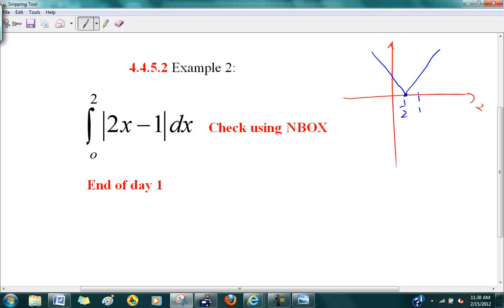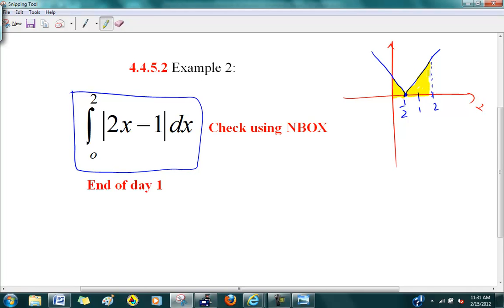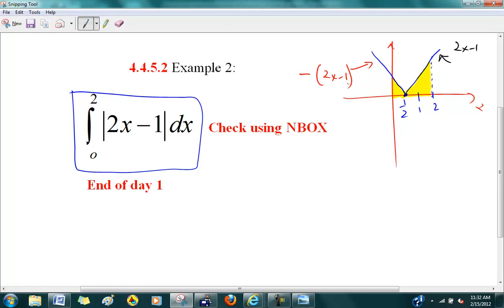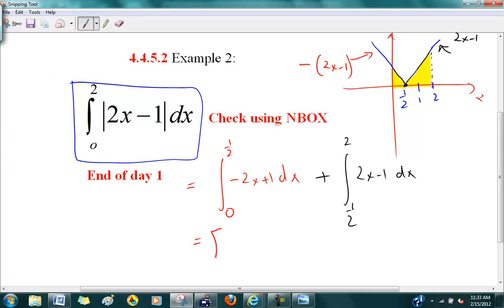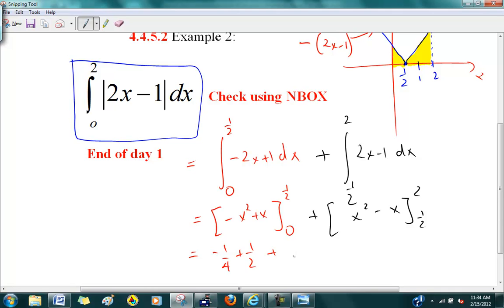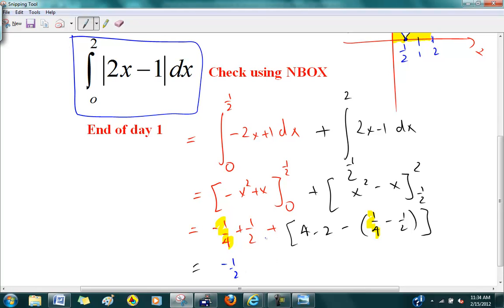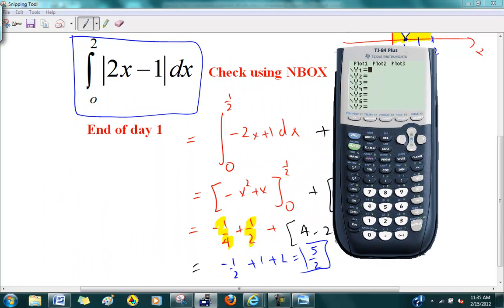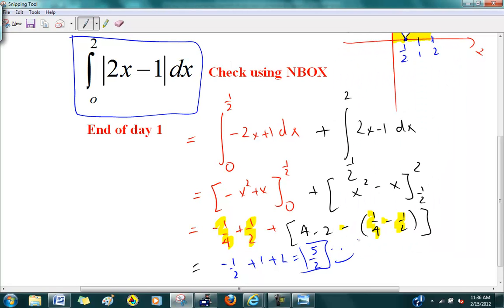4.4 Day 1.2